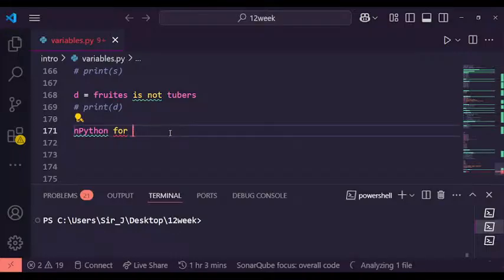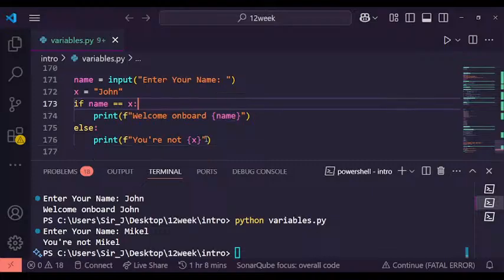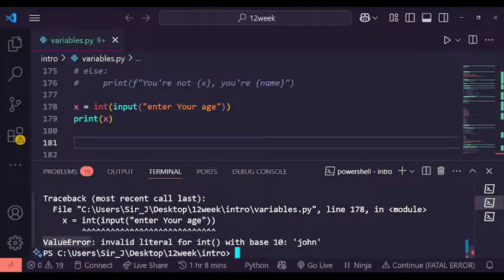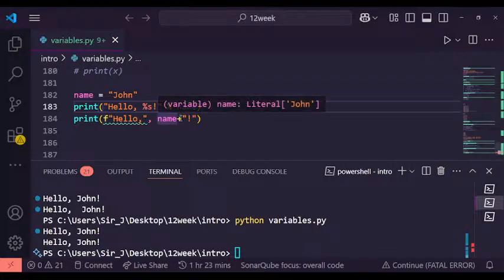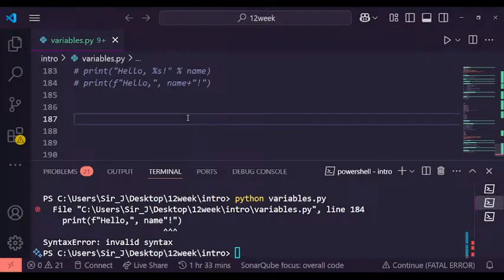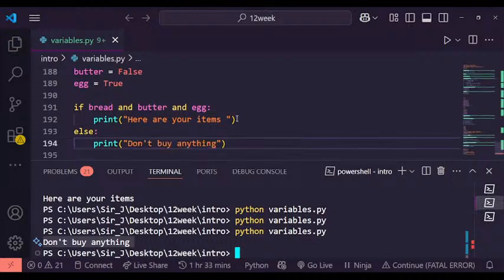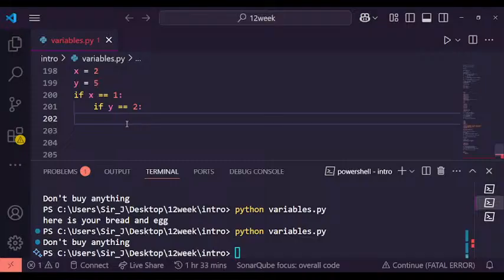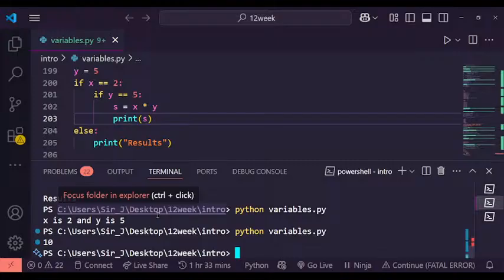Python for data science